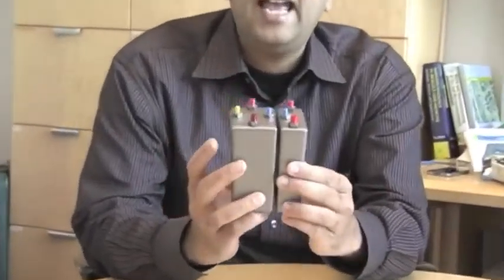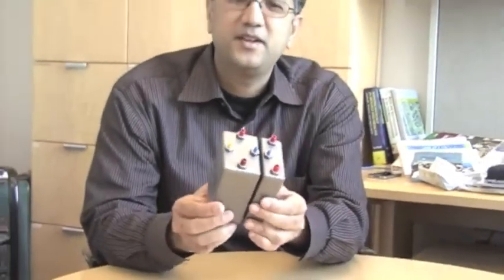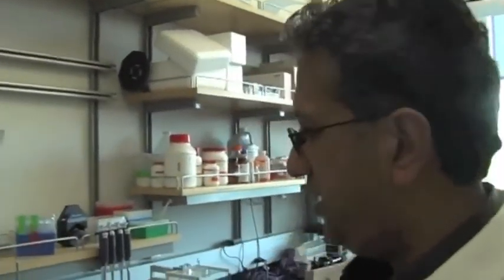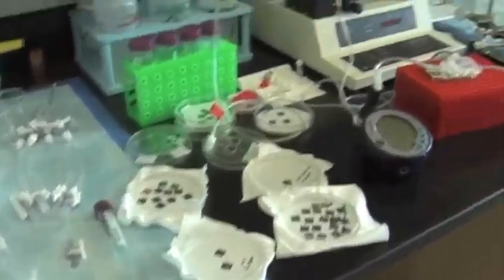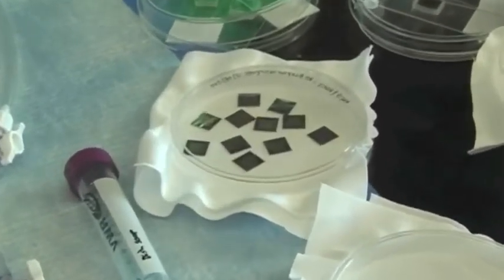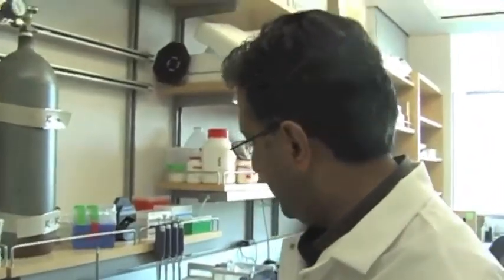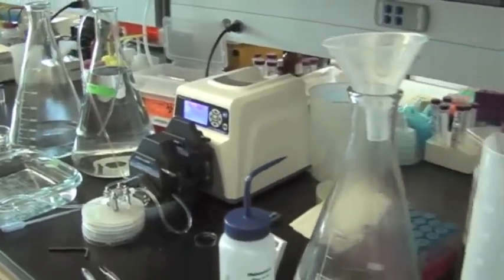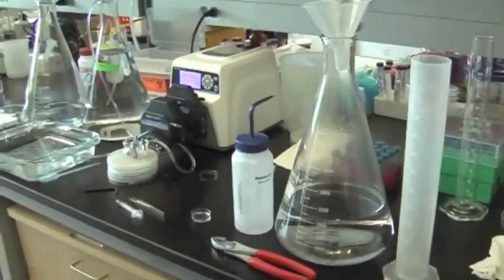The Artificial Kidney Project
Originally uploaded on Feb 12, 2012
Mike Corbitt from Organ-ize The Planet interviews Dr Shuvo Roy from University of California at San Francisco . Dr Roy is taking the lead on the invention of the Artificial Kidney, giving hope to thousands of people who are in dire need of a transplant .